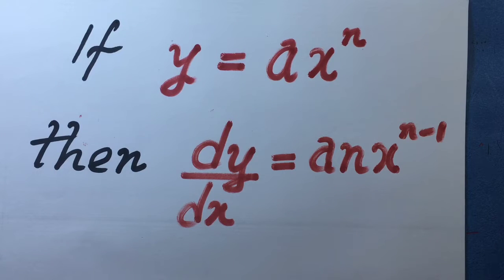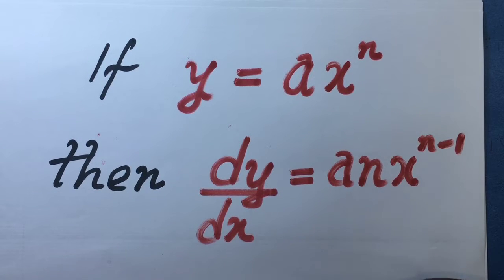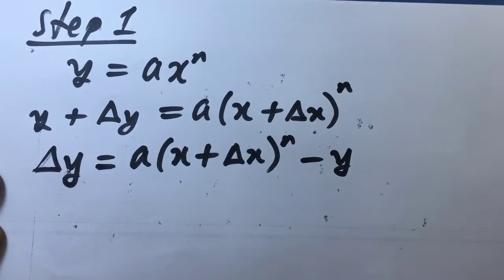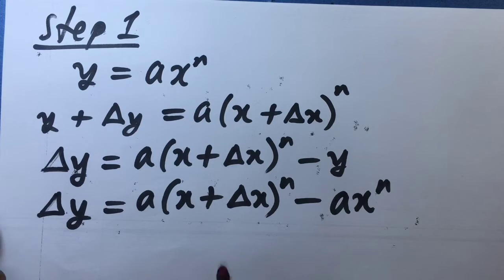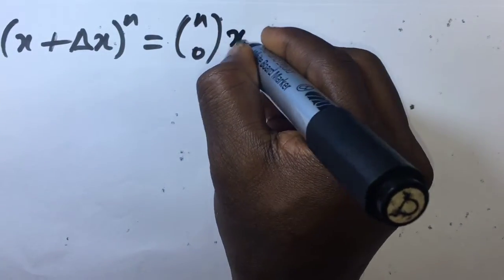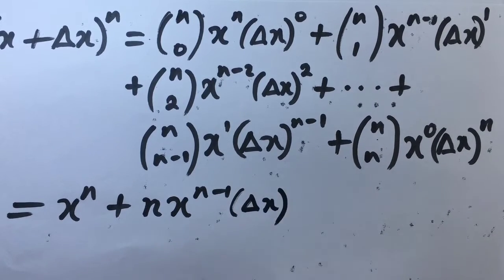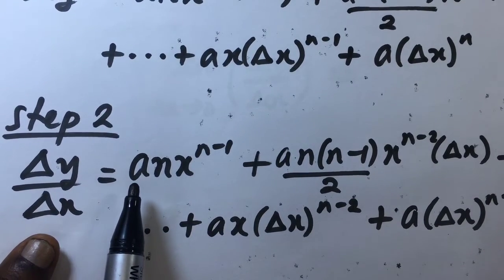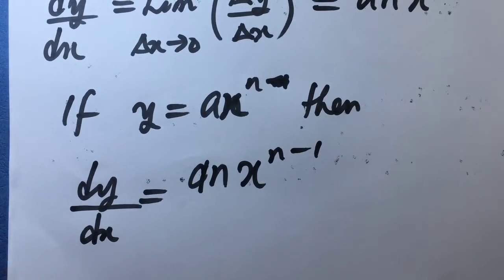Proof (First Principle of Differentiation) that if y=ax^n then dy/dx=anx^(n-1) | Calculus | Part 3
2. - Derivative of a function and first principle

Please note that there was an oversight in the steps 2 and 3 of the proof process in this video, particularly with the second to last term of the binomial expansion of a(x+∆x)^n. Please effect the correction accordingly. Thank you.

Stay glued to this channel for more videos to come .

Thanks!